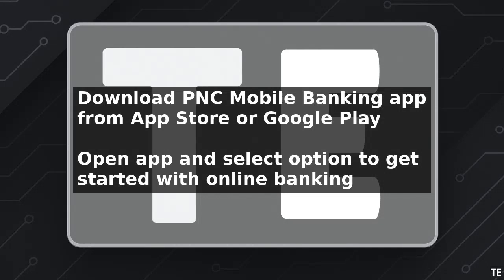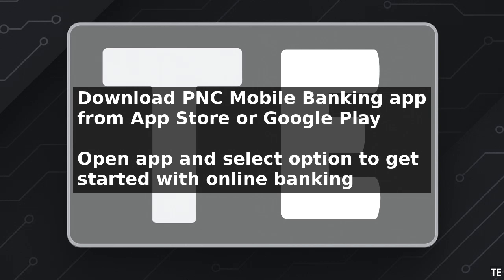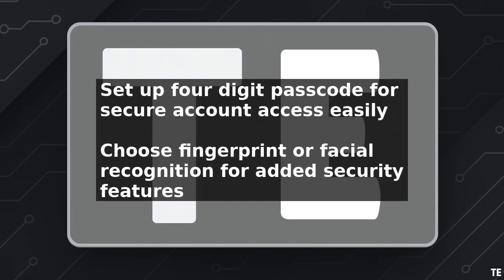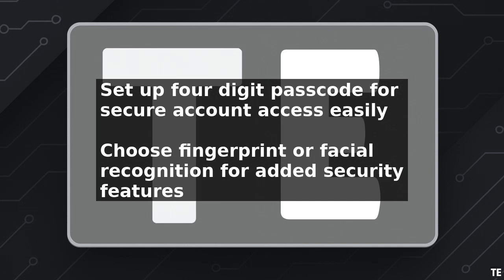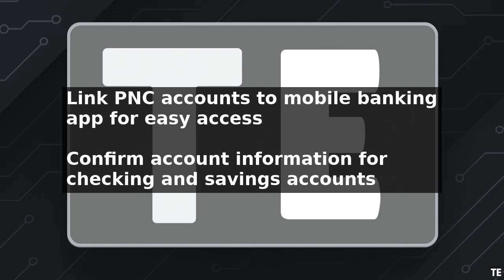How To Set Up Pnc Mobile Banking (2025)